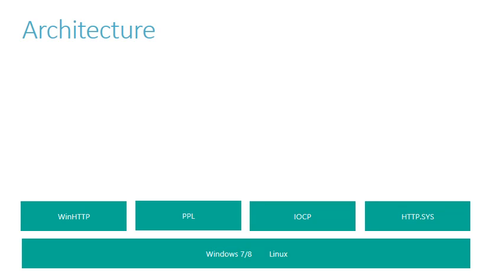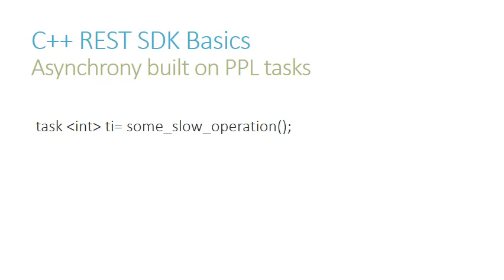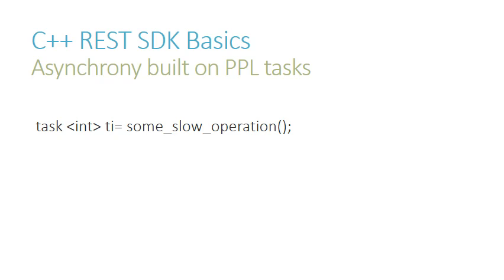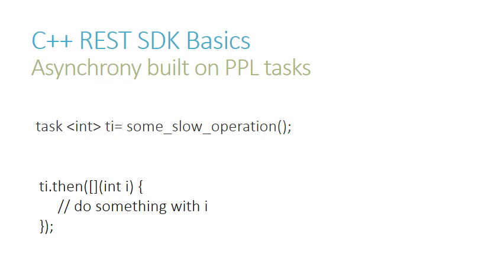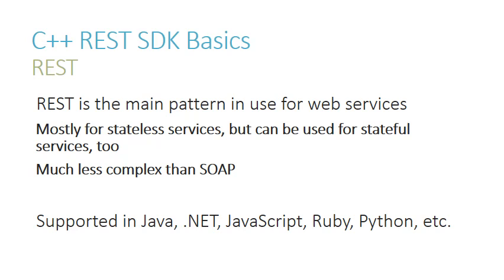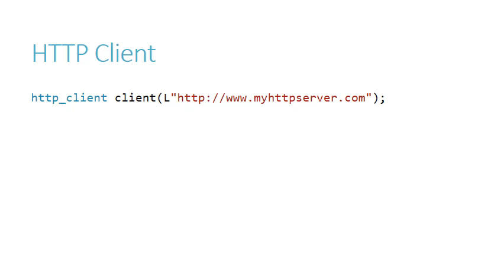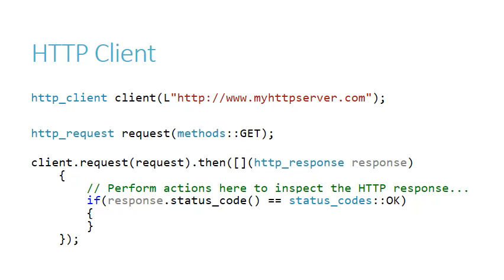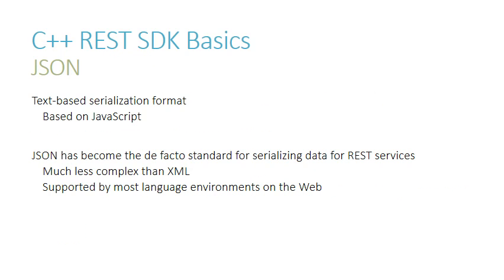C++ REST SDK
A brief introduction to the C++ REST SDK. This video goes over high level concepts and features of the library.